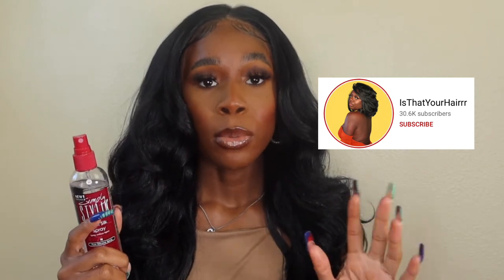UP YOUR WIG GAME WITH THESE AMAZON ESSENTIALS | Synthetic & Human Hair Maintenance | Taylor Loraine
Hey loves 💕 We’re getting into some Amazon purchases that is guaranteed to increase the longevity of your wigs and transform then when you initially install them!

Links to products:

Kwik Fingers Comb
Ebin Lace BondSpray
Ebin Detangler Spray
Ebin Lace Tint
Ebin Baby Hair Brush
Silk Silicone Spray
Tweezer set
60 pc Eyebrow Razor Set
Wig Storage Bags
Satin Wig Bags
Ruby Kisses Foundation
Spray Bottle
Batiste Dry Shampoo